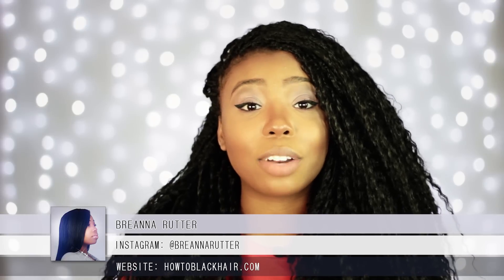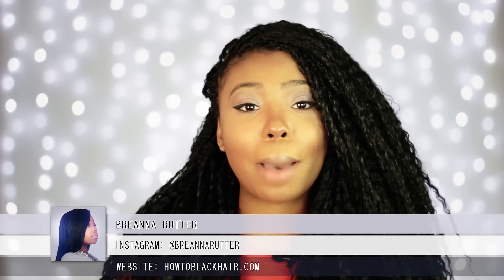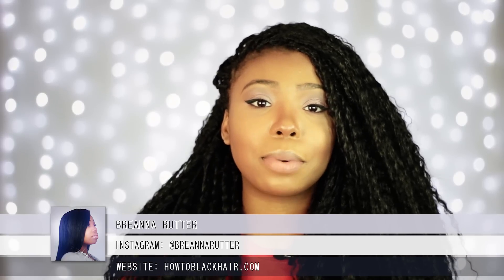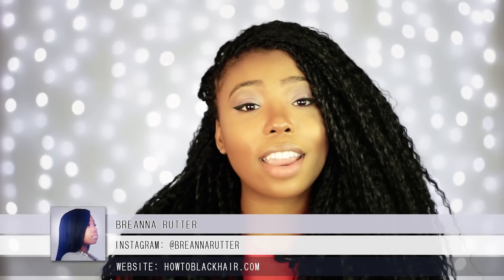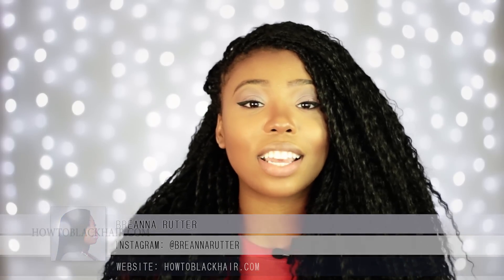How To Blend Natural Hair With Weave | Straightening Your Leave Out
Enjoli wants to straighten her leave out to blend with her hair but she also wants to have more curly hairstyles so what should she do. She wants to know how to blend her natural hair with curly weave.

Hair Tip #1 Too Much Heat Even With Proper Care Can Lead to Heat Damaged Hair

If you are going to use heat on your hair to help blend your texture of hair with your hair extensions, it’s very important to use the lowest heat setting you need to achieve your level of desired straightness. Everyone doesn't need to flat iron or straighten their hair at 350 or 400 degrees so that it why it is very important to test the heat setting of your styling tool, starting at 300 degrees, to straighten your hair and then increase in temperature as needed. I recommend a specific type of flat iron when straightening your hair because personally, it has and continues to give me consistent results with my hair.

Hair Tip #2 Use Extensions That Mimic Your Texture and Curl Pattern for Flawless Blending

To prevent the use of heat styling to blend your real hair with your hair extensions, find extensions that match your curl pattern perfectly! This may be difficult at first, especially if you are new to the world of wigs and weaves, but it eventually becomes second nature when choosing the extensions that are best for you. Keep in consideration that each type of hair or extensions has a different level of maintenance considering the fact that maintaining straight weaves are low maintenance while maintaining a curly weave requires co washing and proper detangling to minimize breakage, matting and shedding.

Hair Tip #3 Use Roller or Flexi Rods to Make Your Hair Mimic Curly Extensions

Using flexi rods and Perm rods specifically, can help you work with any type of curly or wavy hair extensions that you can get your hands on! When setting your hair with a perm rod set, the wider the circumference of the perm rod, the wider and looser of a curl you can create with your hair and if done well, you can manipulate loose curls to resemble wavy hair to match your hair extensions. Use smaller perm rods for a tighter more spring like curl if your extensions are curly or tightly coiled.